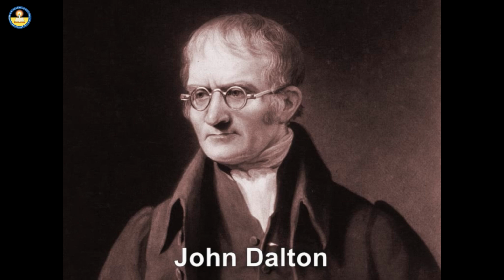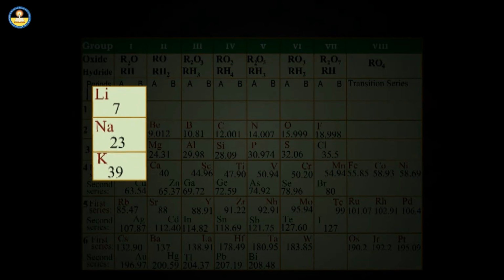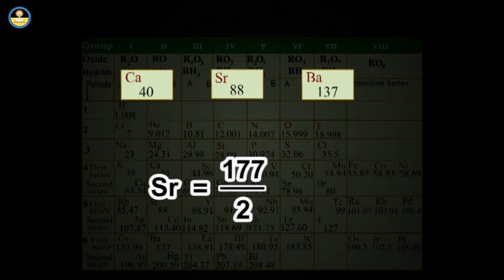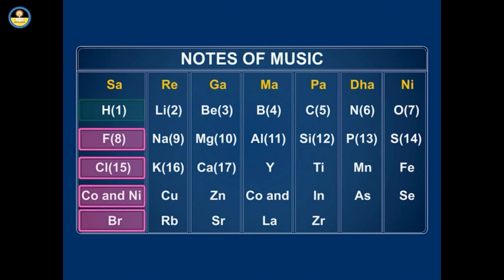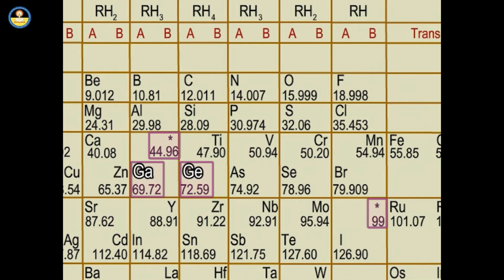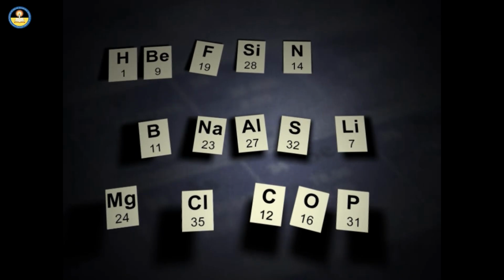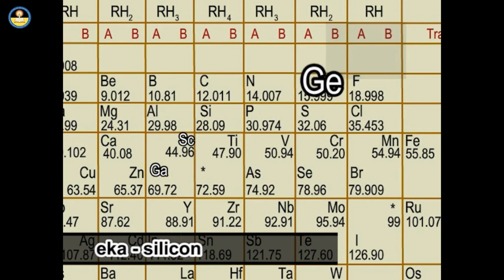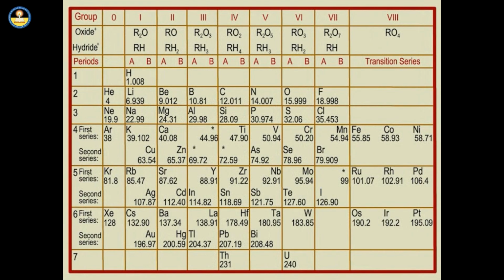Mendeleev's Periodic Table